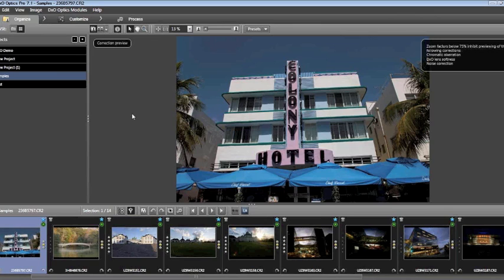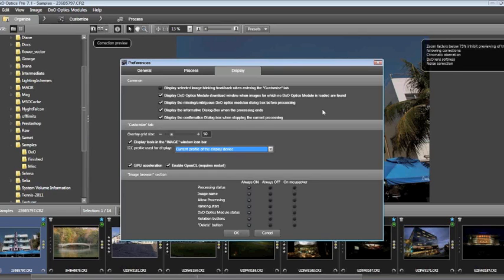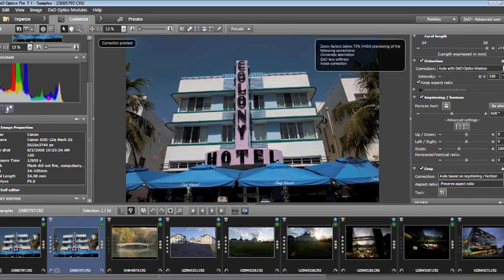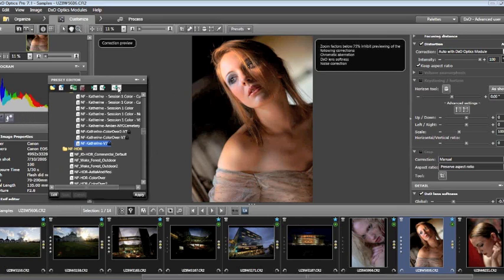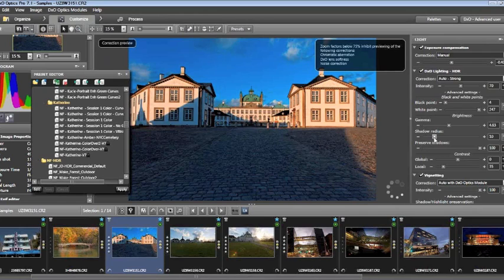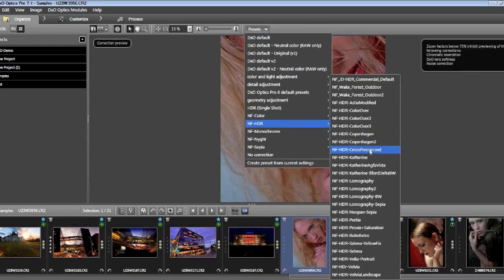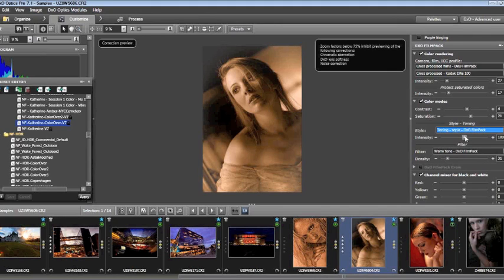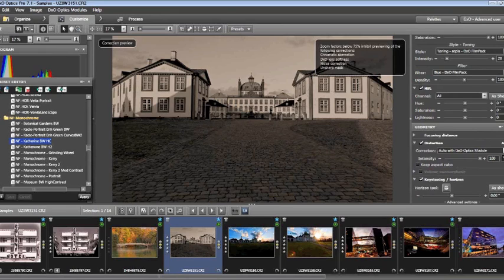Dxo Optics Pro - Advanced | Webinar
Falcon, professional photographer and founder of the House of NyghtFalcon, helps you discover:
- DxO Optics Pro 7's interface
- Build a workflow based upon DxO Optics Pro
- Create, organize and use presets
- Manage color, light and Gamma
- Create powerful monochrome images
- DxO FilmPack as a plugin into DxO Optics Pro: use filters and toning